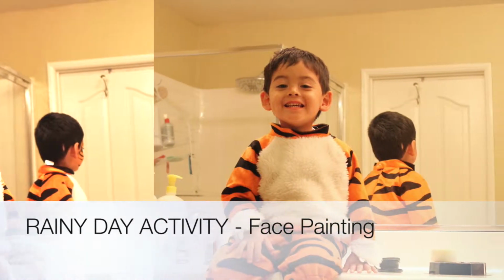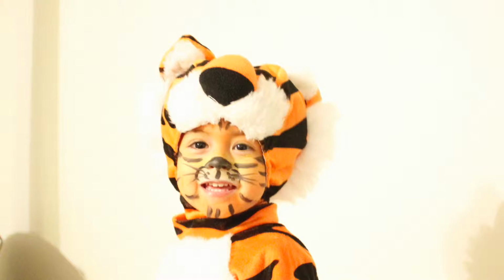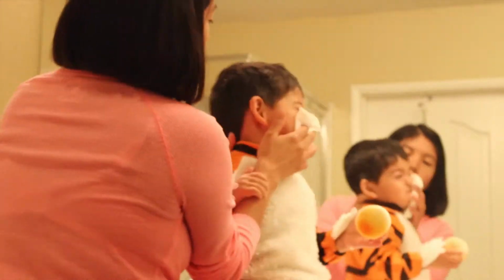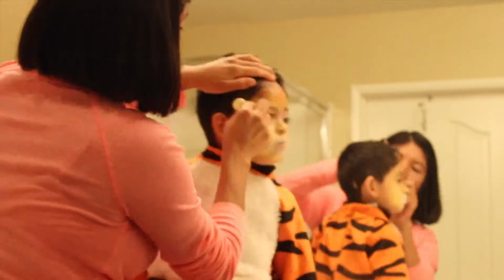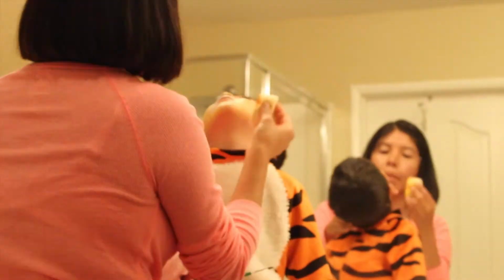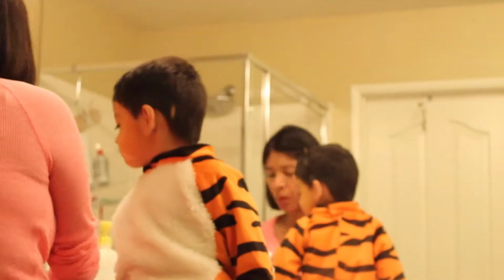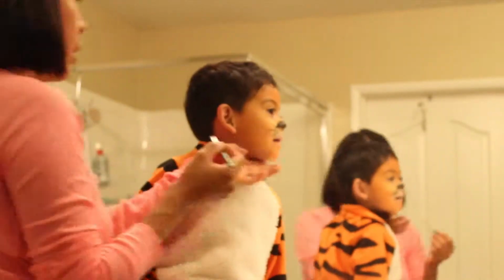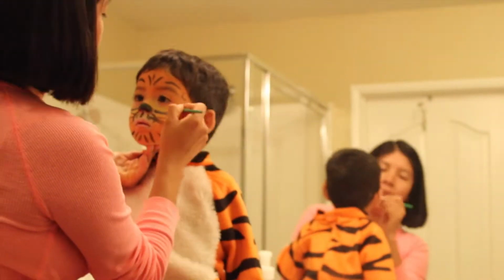DIY - Rainy Day Activity - Face Painting -Tiger